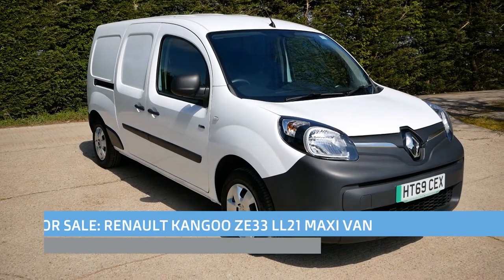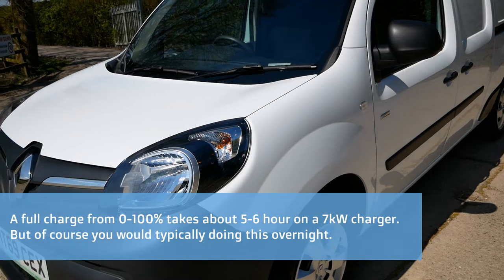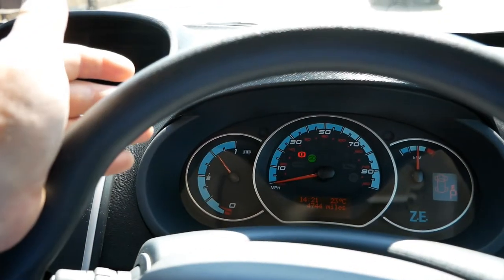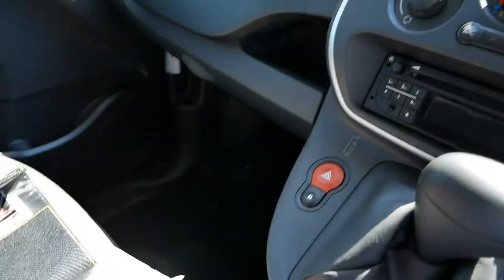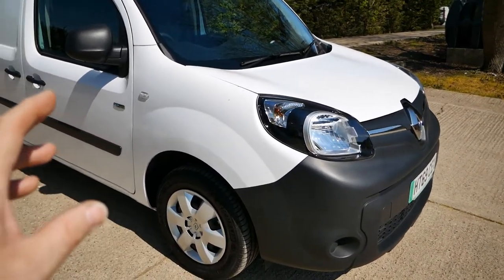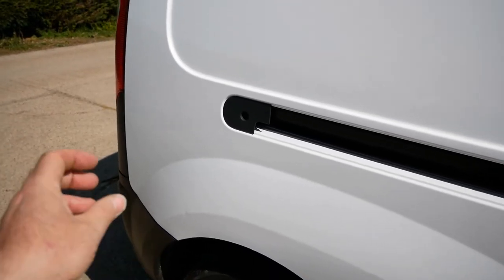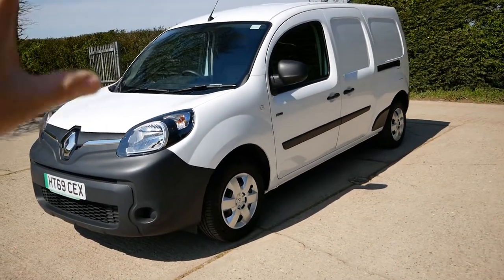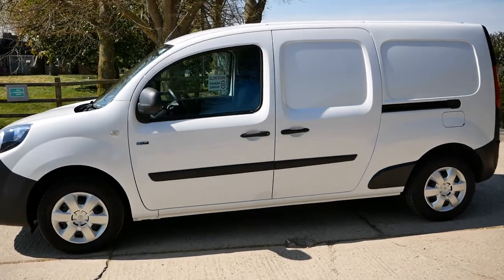SOLD: Renault Kangoo ZE33 i LL21 Maxi electric van, only 4.7k miles and still like new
For the full details on this vehicle and to check if it is still available,